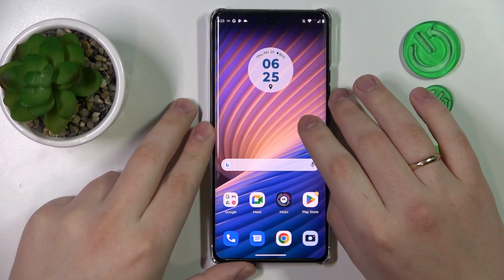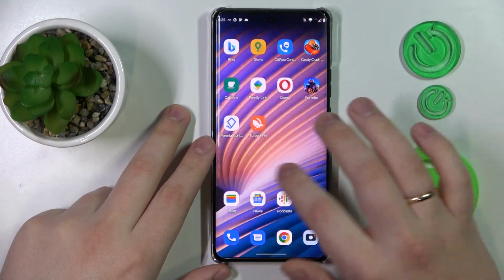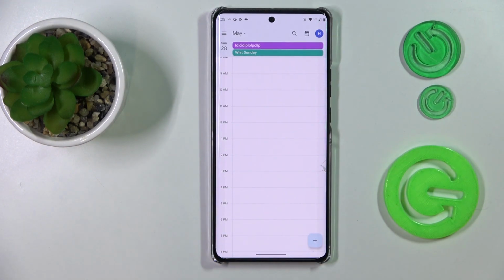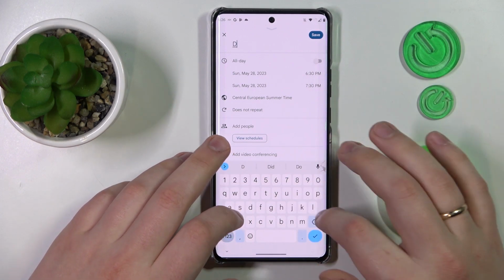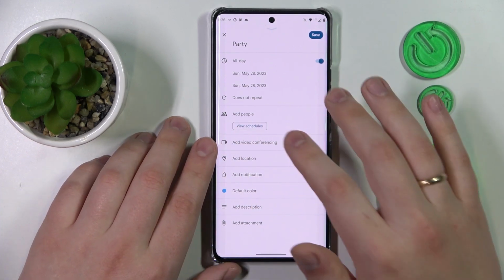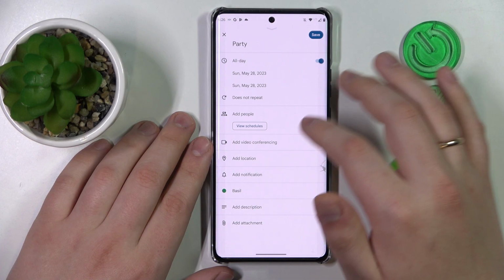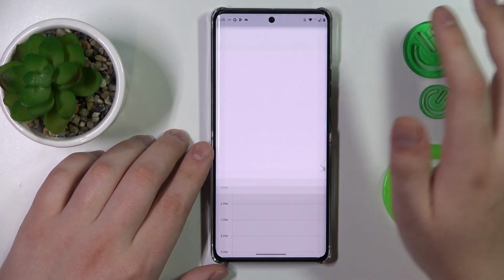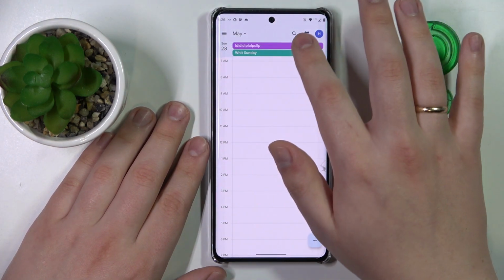How To Create Events In Calendar On Motorola Edge 40 Pro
If you want to make events in calendar on Motorola Edge 40 Pro, this video could be crucial. Just follow our comprehensive video tutorial, and you can learn how to do it step by step. We sincerely hope that this guide has been helpful to you. Your support greatly motivates us to create more informative guides for you!

How to make events in calendar on Motorola Edge 40 Pro ?
How to add events in calendar on Motorola Edge 40 Pro ?
Can i create calendar events on Motorola Edge 40 Pro ?
Motorola Edge 40 Pro Calendar Events ?